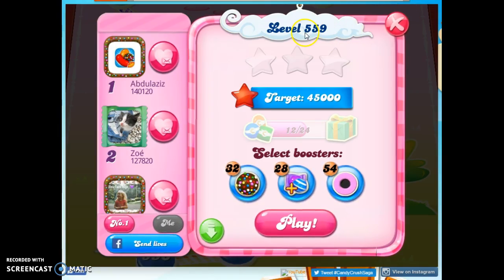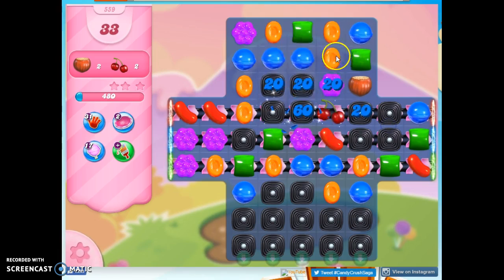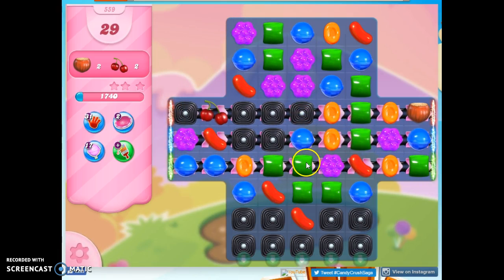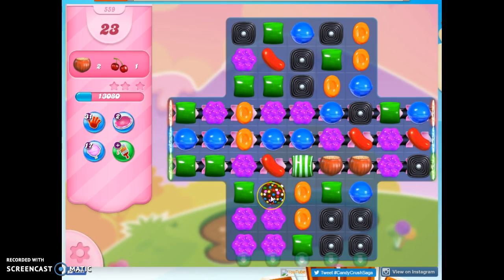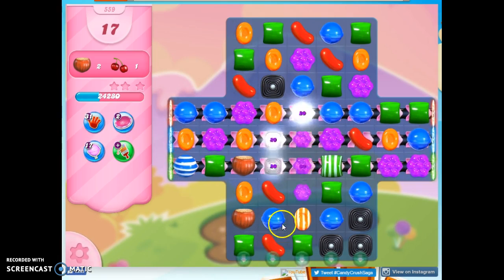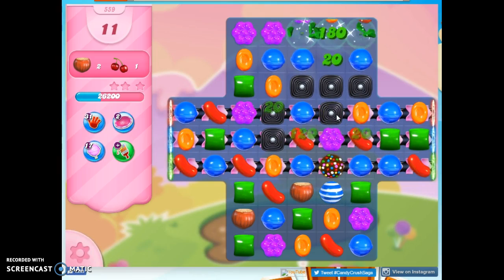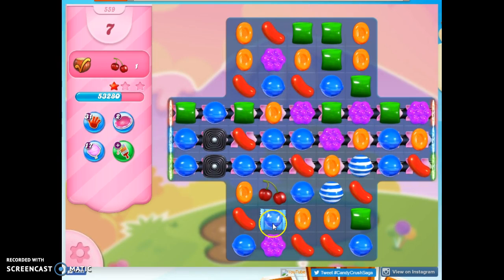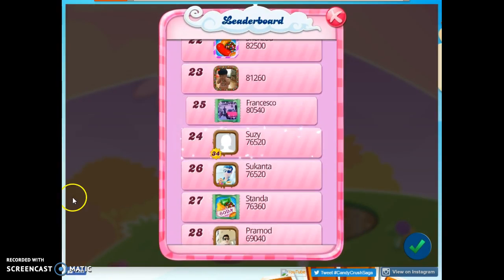Candy Crush Level 559 Audio Talkthrough, 3 Stars 0 Boosters